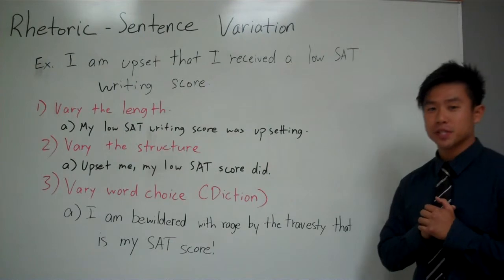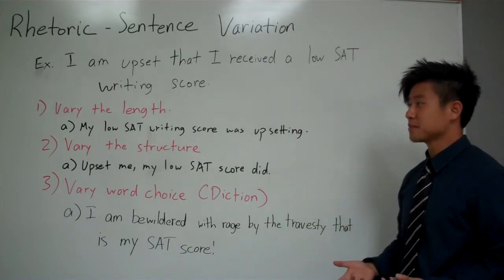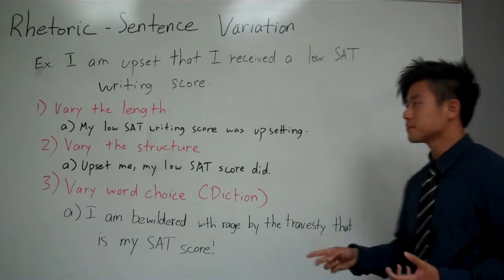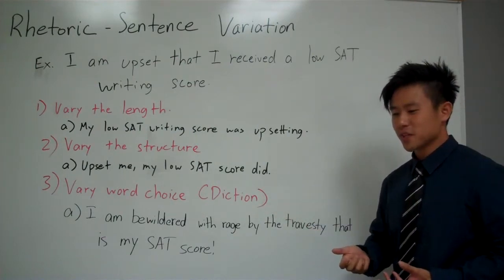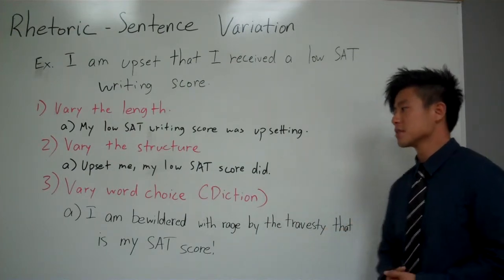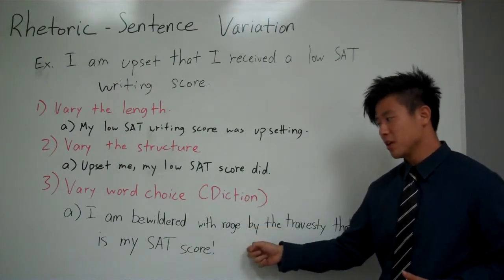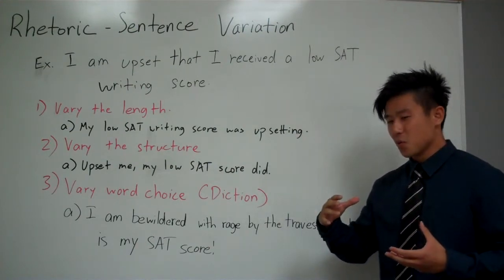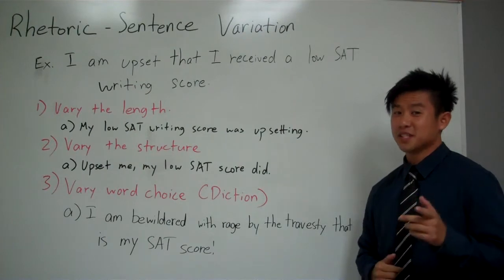Rhetoric Sentence Variation